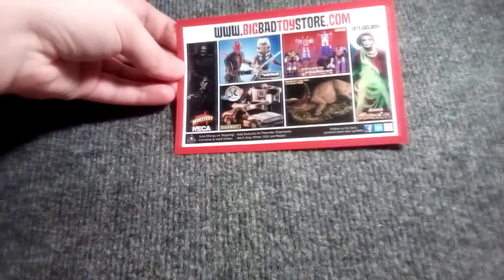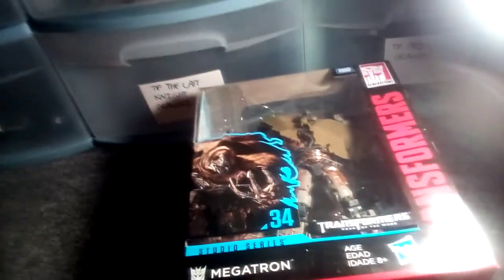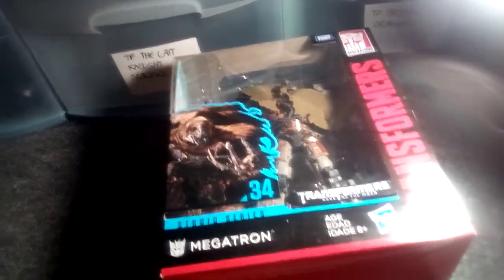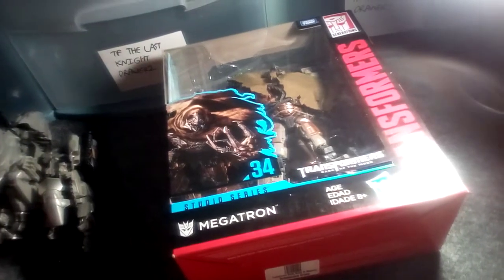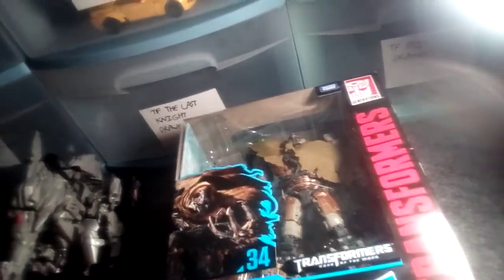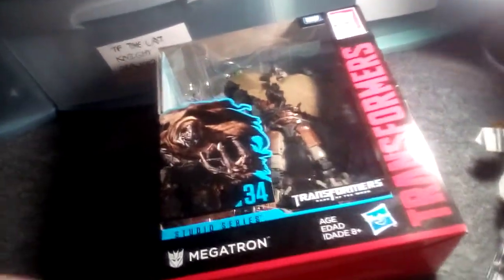Big Bad Toy Store Unboxing #4 (100th Update/Unboxing Of The Decade)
Today I Got A Box From Big Bad Toy Store.